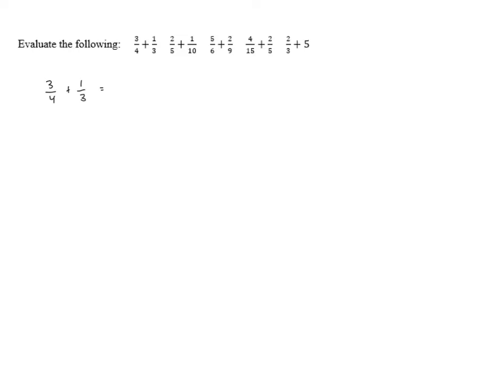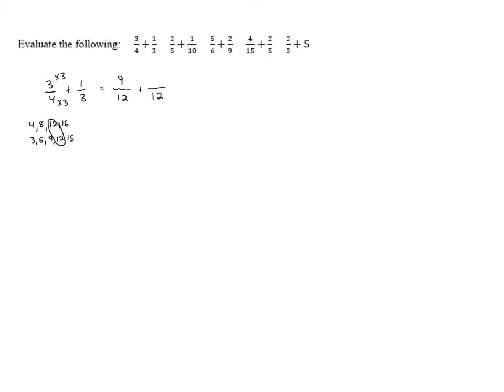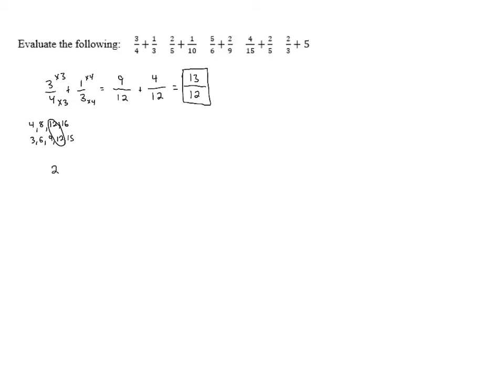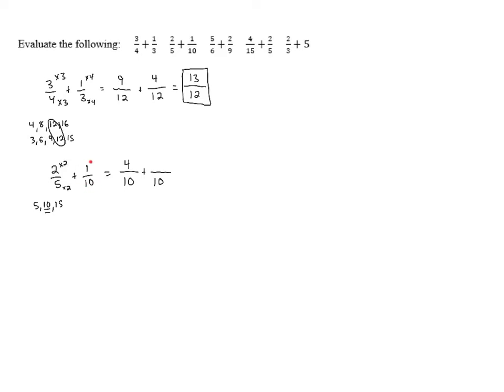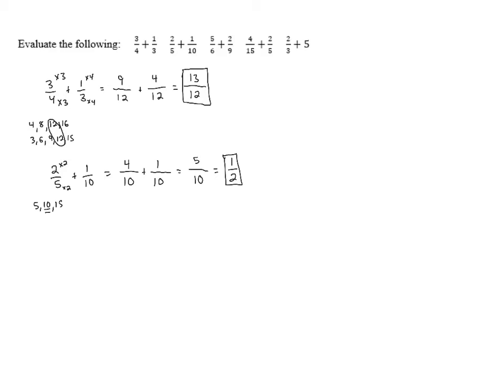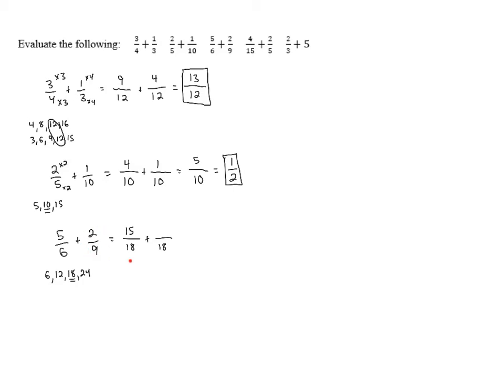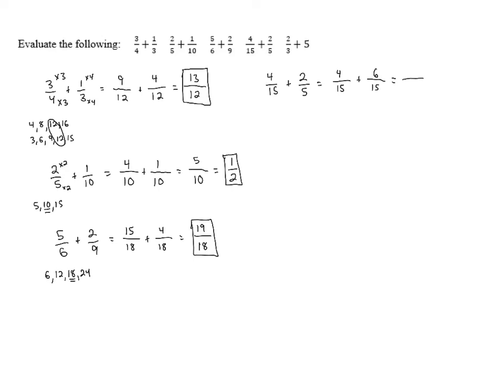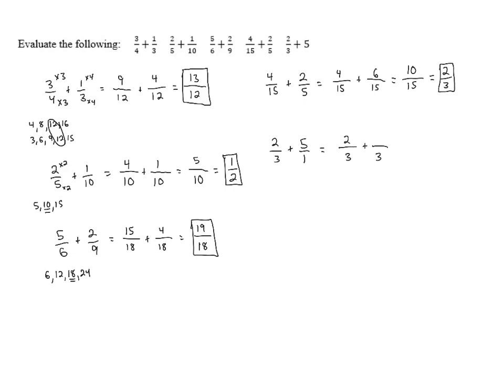Adding and Subtracting Fractions - Problem 2